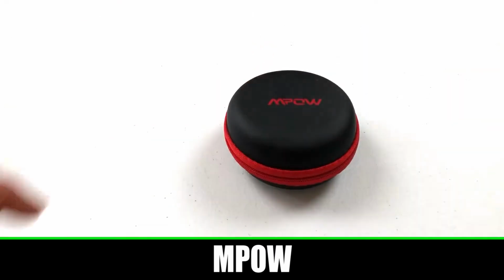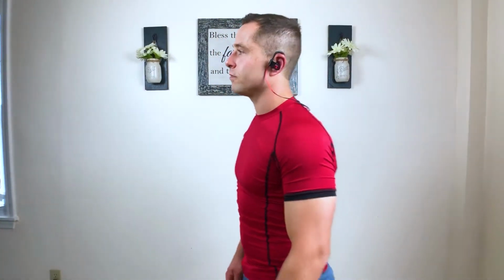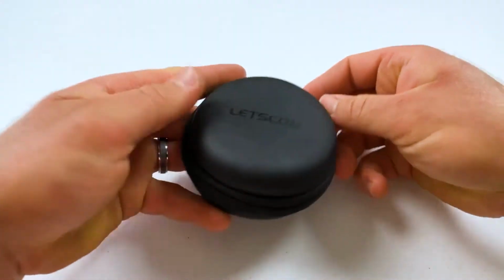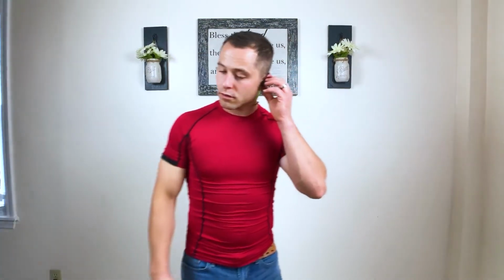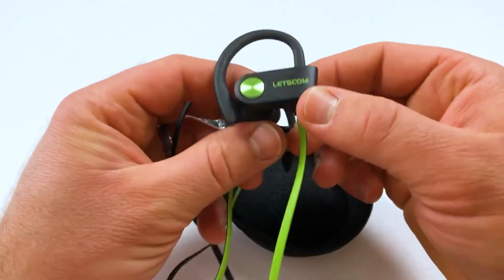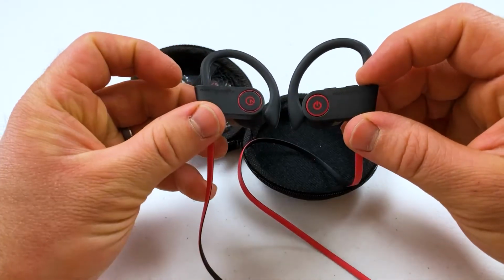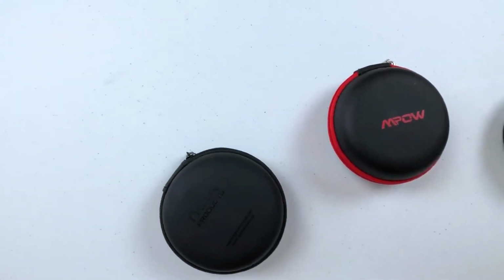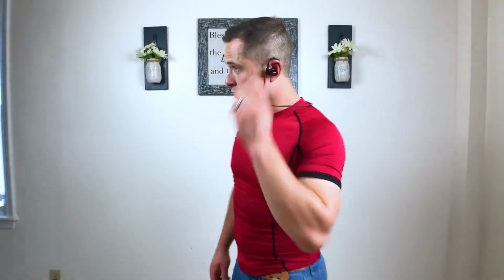Battle of the Budget Bluetooth Headphones | LETSCOM vs MPOW vs BLUEDIO | Best Workout Headphones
Change your life, change your health, change your family.  Start with only 2-3 hours of training A WEEK and start building your physique!

In this video I break down my top picks for the best affordable bluetooth headphones in 2020 that are awesome for everyday use but ESPECIALLY workouts.  A great pair of cheap bluetooth headphones will really enhance your training and seriously help you focus so much more than if you don't have any.  Here I compare the Mpow, Letscom, and Noot Products bluetooth headphones and give you my recommendation on the best!

Here are the links to the options!

***Update:  These products are no longer sold but here are almost identical options.

At the end of the video I warn you about which headphones you definitely should NOT purchase.  The first that you SHOULD NOT buy are the Bluedio True Wireless Touch headphones.  These are terrible!  It's a really cool idea to make them touch technology but you can't put them in and out of your ears without causing them to power up/down, change the volume, etc.  Any time you adjust them it messes with the settings.  Also the sound quality is terrible.

The other pair you should avoid are the i7S TWS Truly Wireless Headphones.  These were literally a scam!  And I fell for it.  They were advertised as $80 headphones on sale for 2 weeks at only $29.  After almost 2 months I finally got them and they were terrible quality.  The plastic was really cheap and the audio was atrocious.  On top of that you can now find them for literally $9 at Walmart.  I couldn't believe I fell for this so beware!

If you need a great workout that you can do from home checkout this playlist to maximize your results while at home!

Get a jumpstart on your fitness goals and learn the basics along with some vital bodybuilding strategies that will boost your results.

Want to learn the about my “nerdy side”?  Check out Avenue Studios channel for some awesome Open Legends tabletop episodes and learn where our clan is adventuring to next!